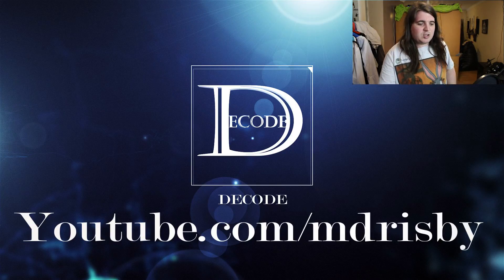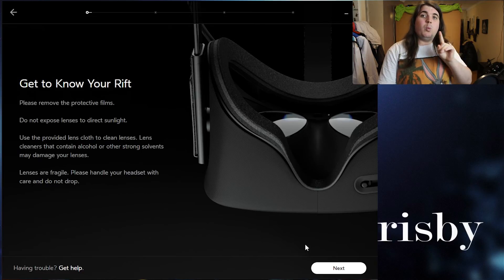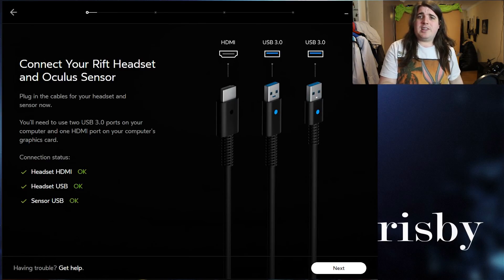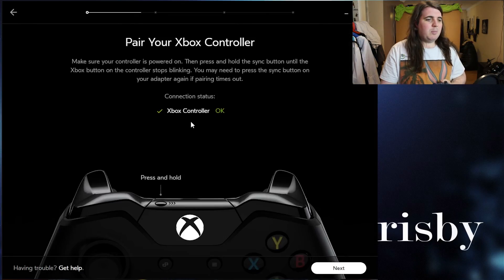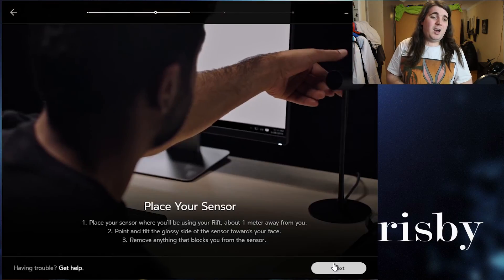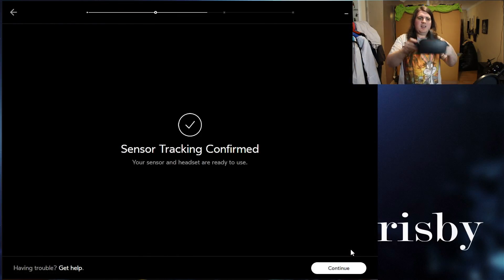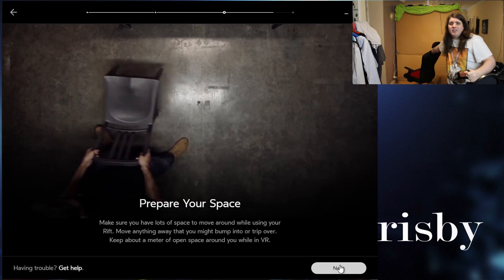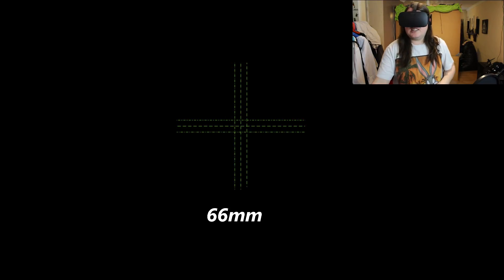How To Set-up The Oculus Rift Consumer Version